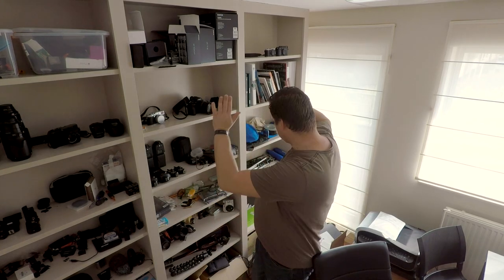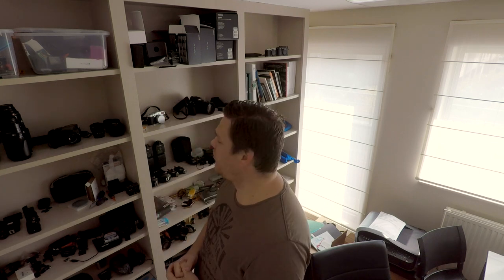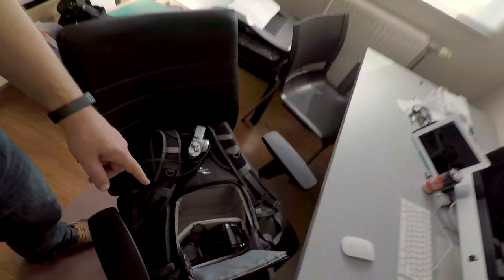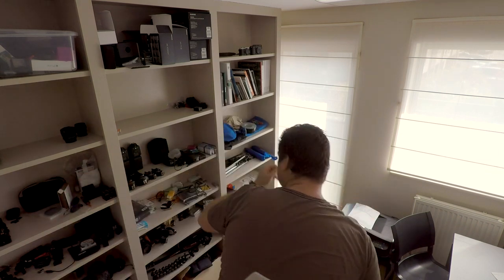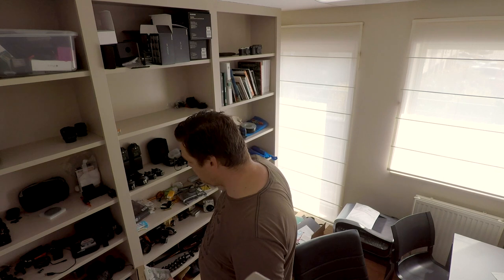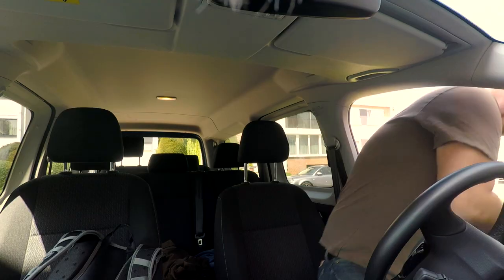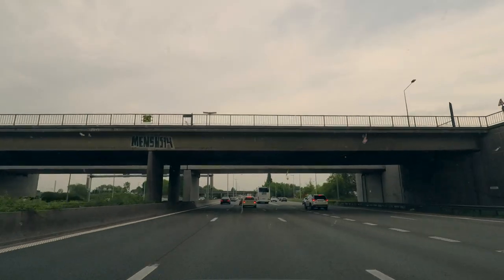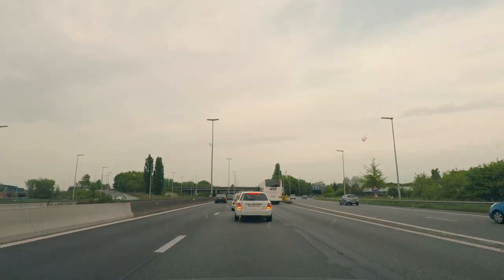Shooting Action Painting with X-Pro2, X100F and GFX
Not my usual thing, but I shot an action painting session which was part of a bachelorette thing. It may not be any award winning stuff or have the relevance of social documentary of war photography. But it still is important. Maybe not for your history books, but it is for the young woman that's about to get married.
I shot most pictures with the Fujifilm X-Pro2 and I also shot with the X100F and the GFX-50S with the GF63mm.